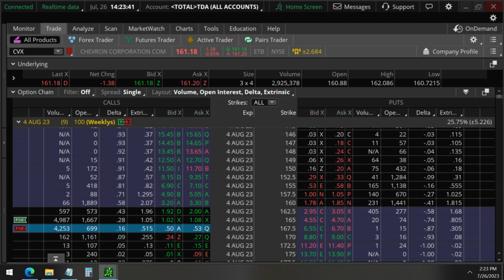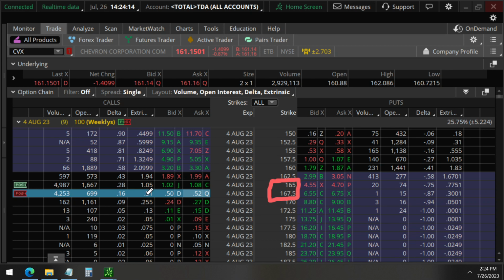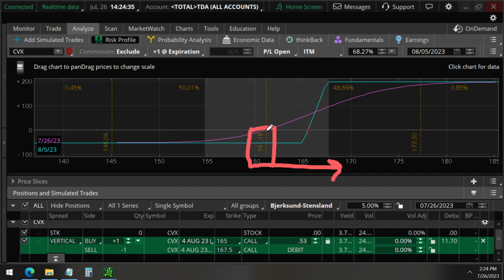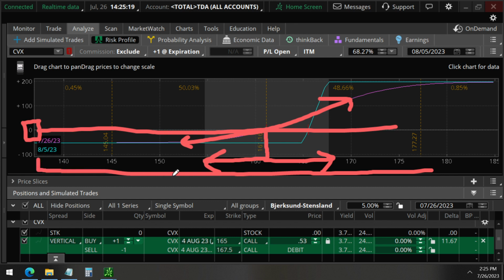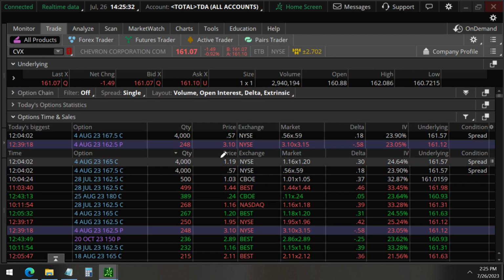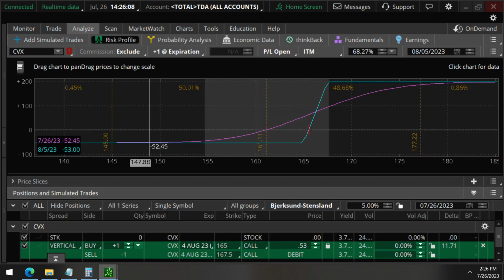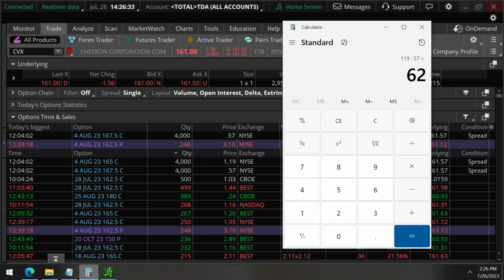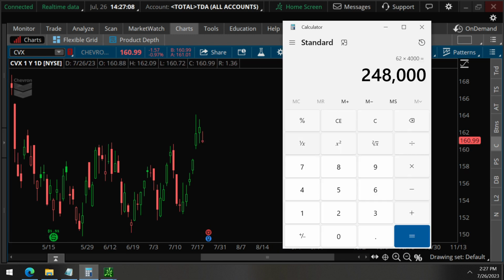Chevron (CVX) Earnings: Why Bet 4,000 Stock Options?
Chevron (CVX) reports earnings in 2 days and we detected 4,000 unusual options today. Find out what this could mean for Chevron (CVX) Stock.